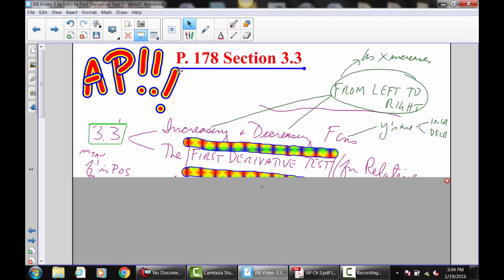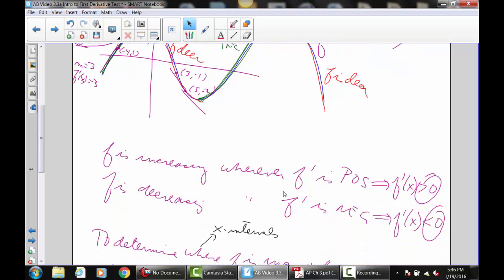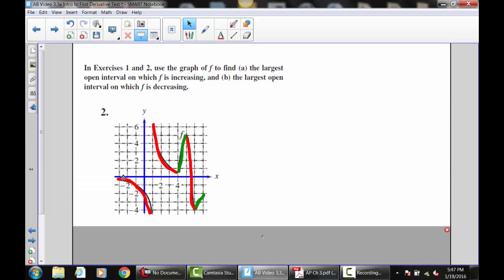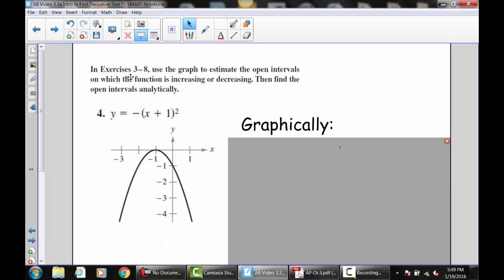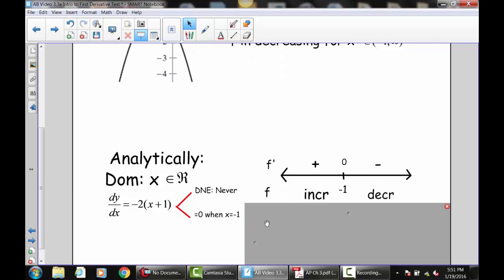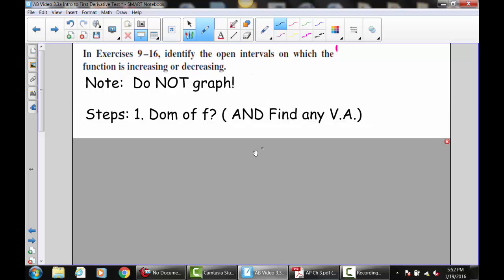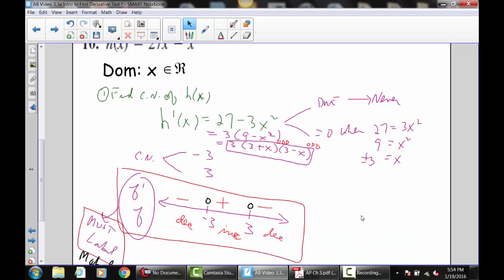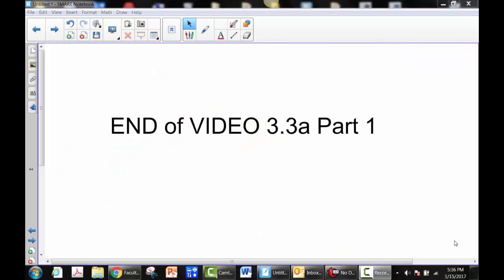Calculus: C Applications of Derivatives 4: Increasing & Decreasing Functions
Course in Calculus 1